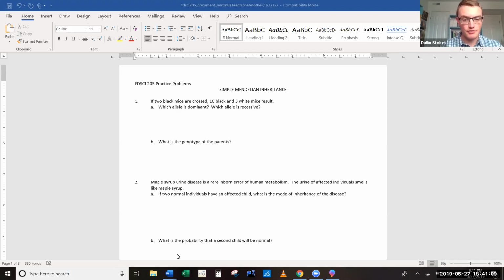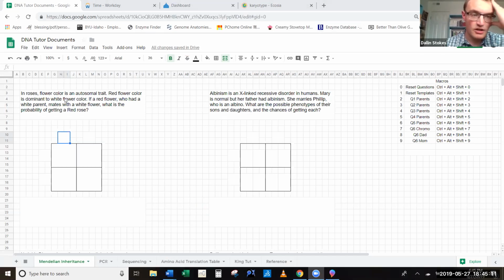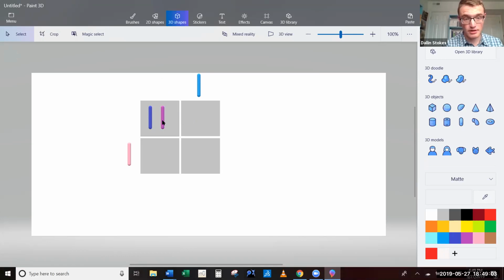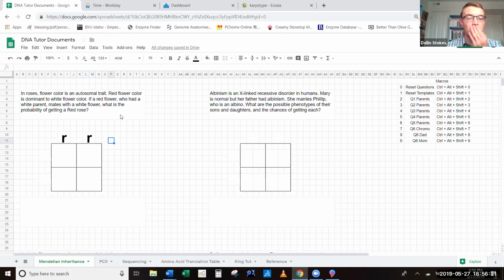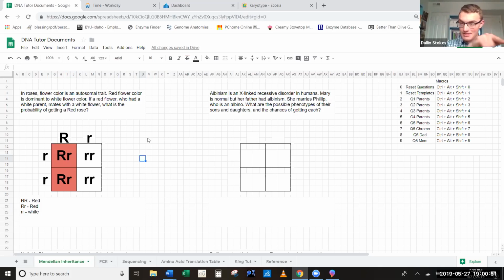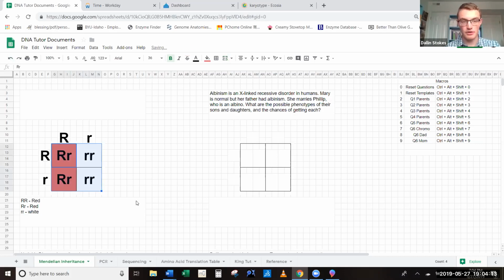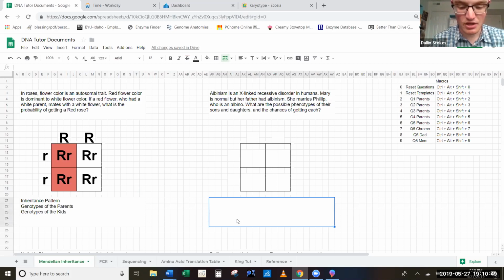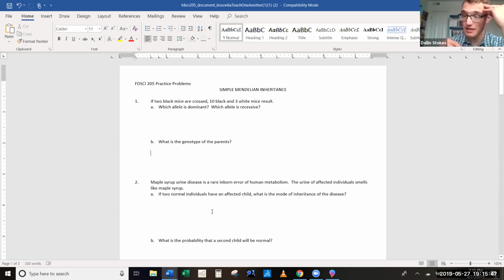Solving Problems in Mendelian Inheritance, Part 1: Autosomal Inheritance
A walkthrough of Autosomal (Simple) Mendelian Inheritance and how to go about solving problems involving it. Please note, at the time this video was made, the homework for week 5 was split into two separate assignments, "Simple Mendelian Inheritance", and "Sex-Linked Mendelian Inheritance". They have since been combined into one homework document.